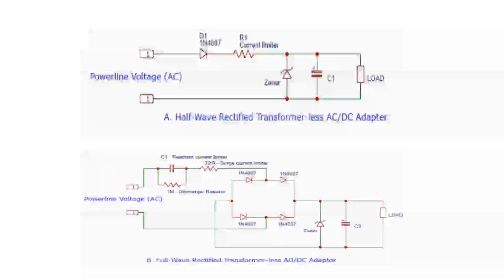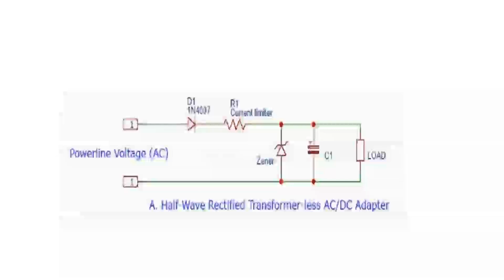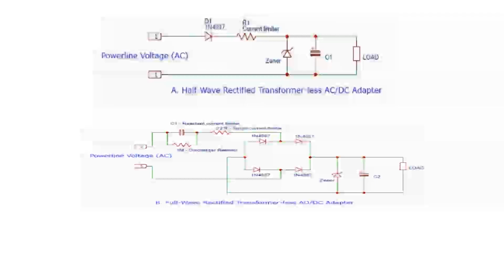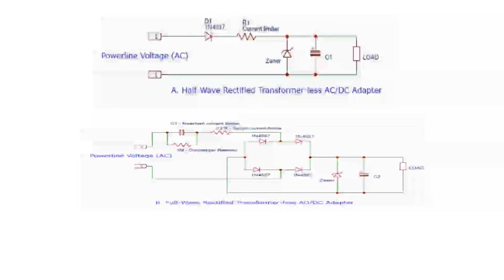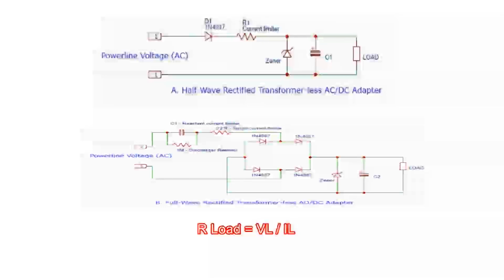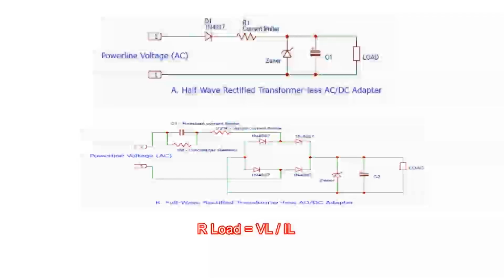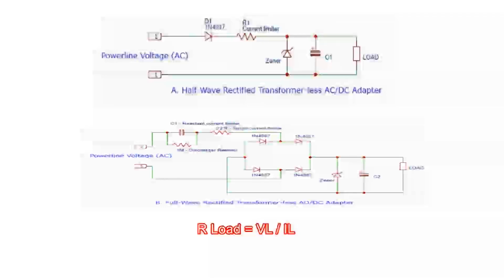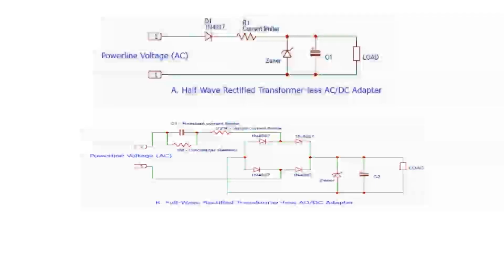Stop Buying Power Adapters! Build +12V GND -12V Dual Supply From ONE Transformer!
Learn how to make a Dual Power Supply Circuit providing +12V, GND, -12V using a 12-0-12 Transformer, 7812 and 7912 voltage regulators.

This circuit is essential for Op-Amp projects, Audio Amplifiers, and any circuit requiring dual supply.

Components Used:
- 12-0-12 Transformer 1A
- 7812 Regulator (+12V)
- 7912 Regulator (-12V)
- DB107 Bridge Rectifier
- 1000uF 25V Capacitors

How it works:
The center-tapped transformer provides AC, bridge rectifier converts to DC, and 7812/7912 regulate to stable +12V and -12V.